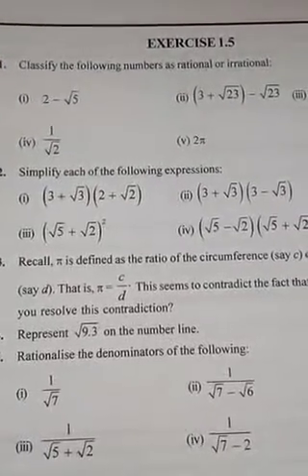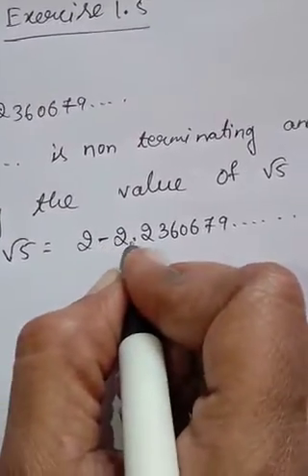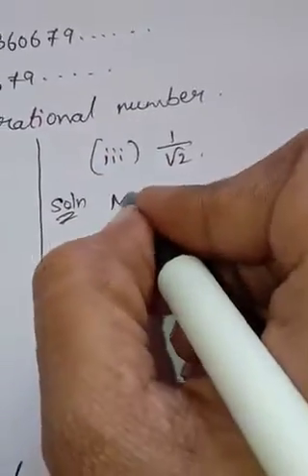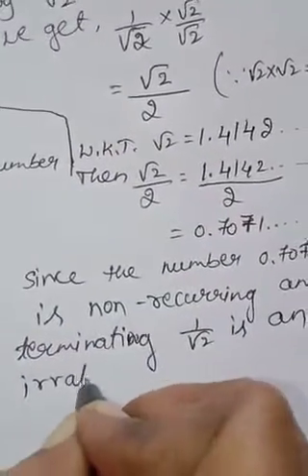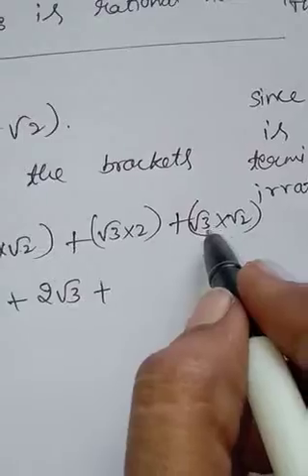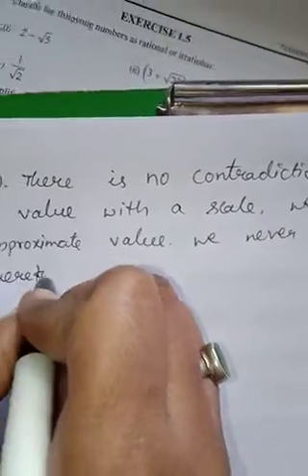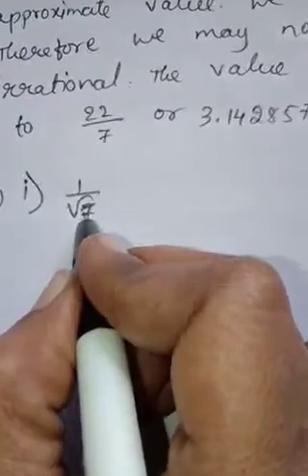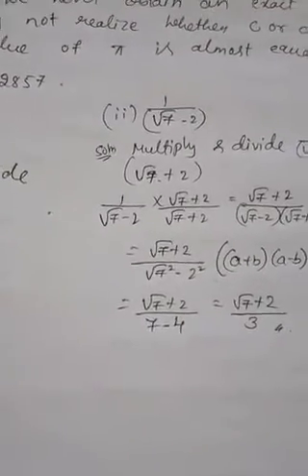9th NCERT Number system